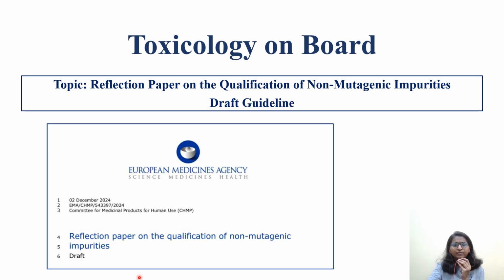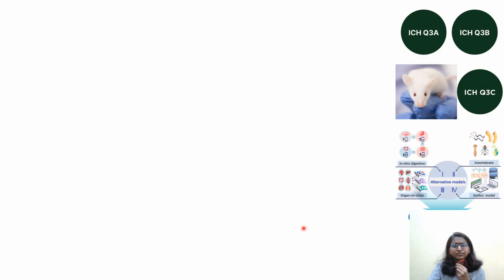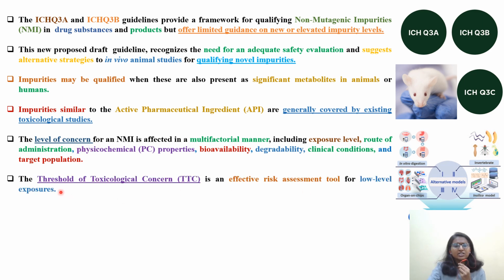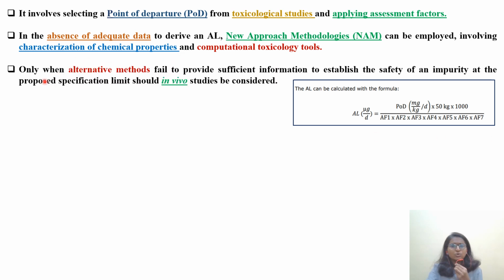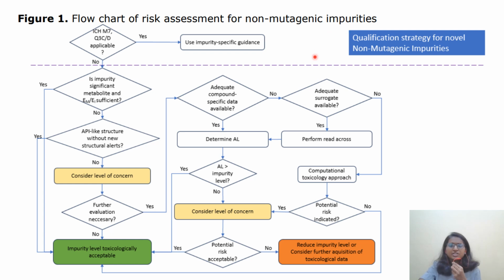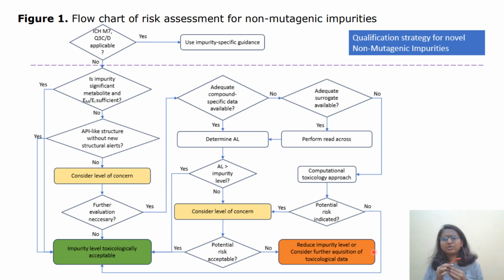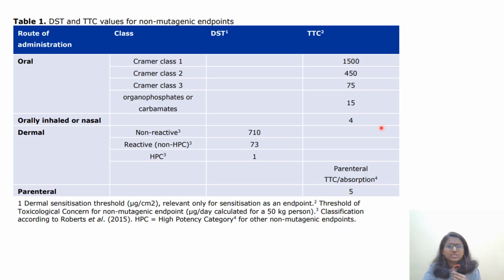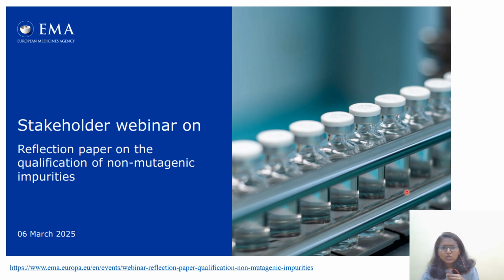DABT Topic Qualification of Non Mutagenic Impurities EMA Draft Guideline Dec 2024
In this video you will learn about DABT_Topic_Qualification of Non-Mutagenic Impurities_EMA Draft Guideline_Dec 2024 and its application in Pharmaceutical Industry.